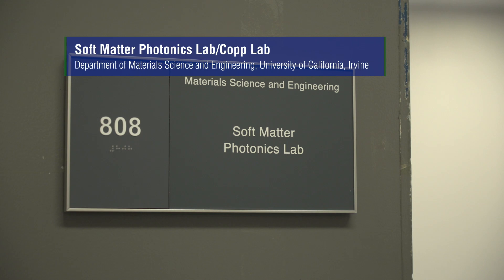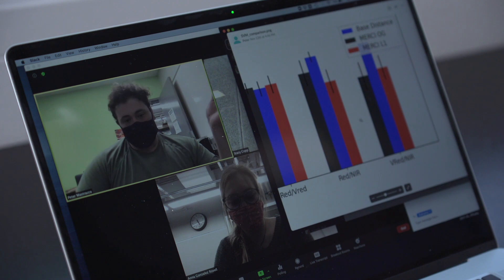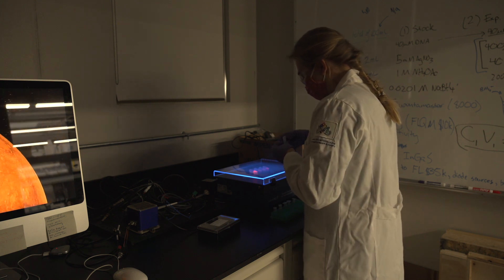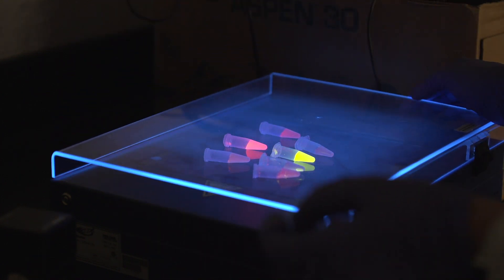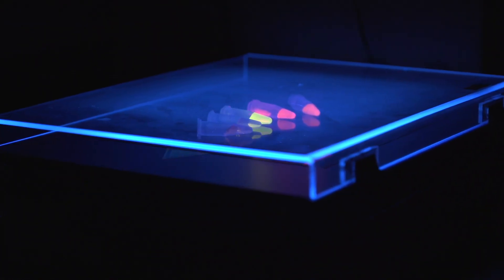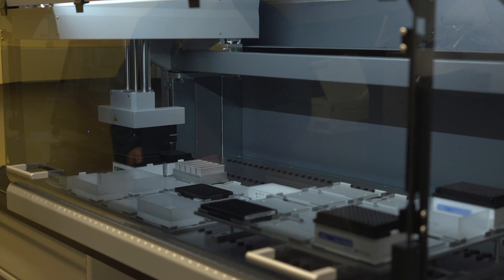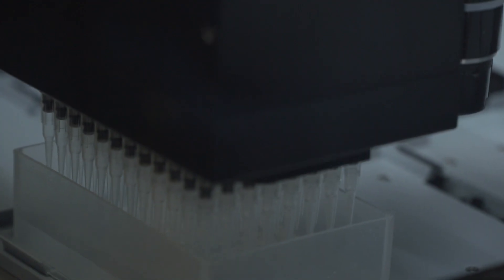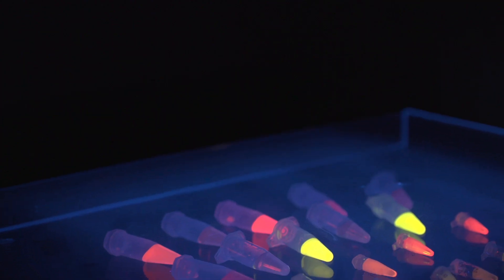Copp Lab/Soft Matter Photonics Lab, University of California, Irvine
The Copp Lab is an interdisciplinary research laboratory at UC Irvine within the Department of Materials Science and Engineering, composed of graduate and undergraduate students. The lab uses soft matter building blocks to build nanoscale materials that create or manipulate light. The lab's research focuses on how self-assembly of biomolecules and synthetic polymers can guide the formation of novel optical materials.  Much of the lab's work incorporates machine learning and data mining for materials study and design.